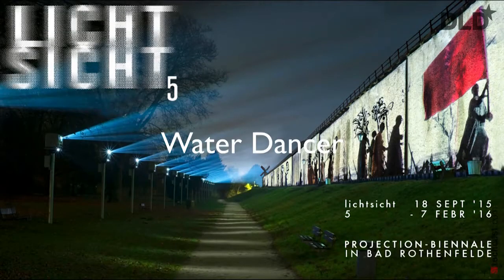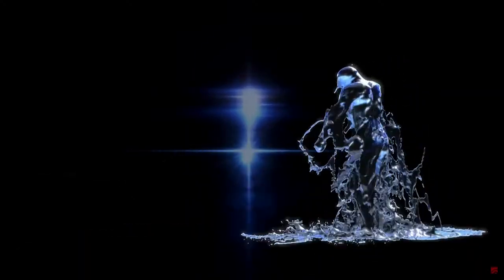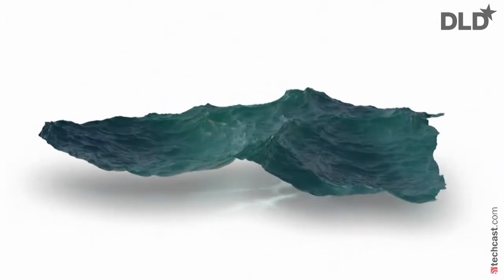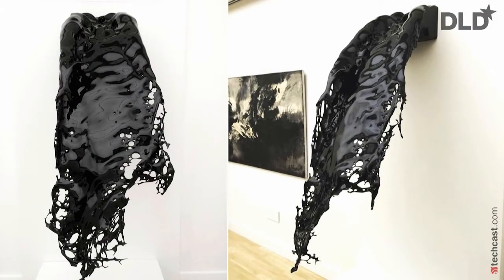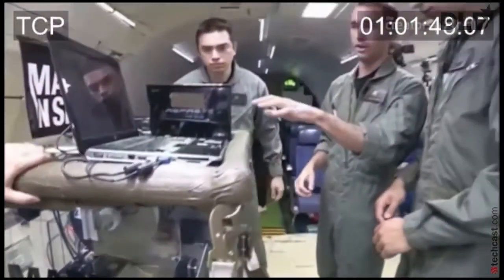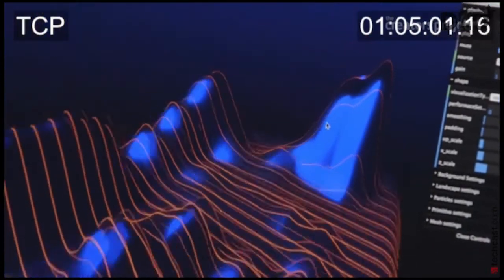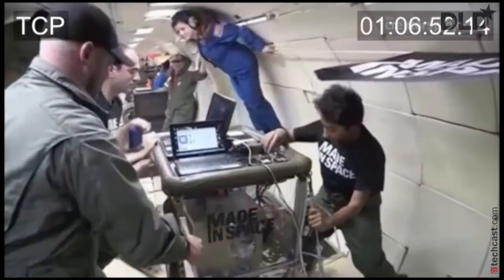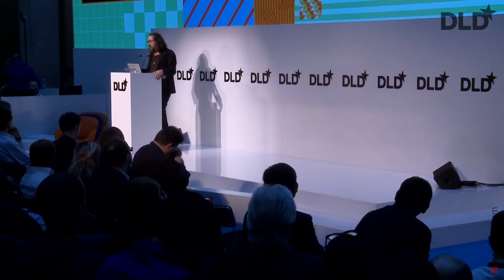Laughinspace... (Eyal Gever, artist) I DLD 16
Eyal Gever artpieces combine 3D-printing and coding. In this video he talks about his experience working with NASA and his latest project bringing "laughter into space".